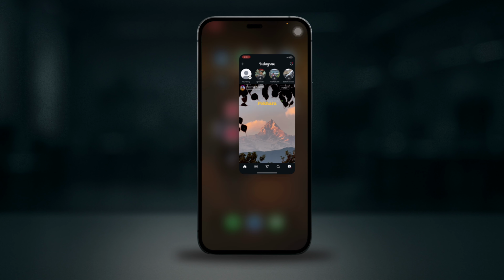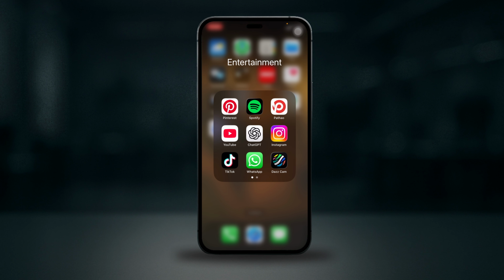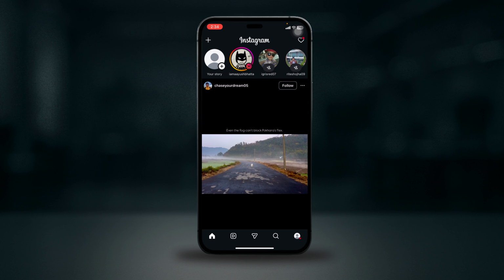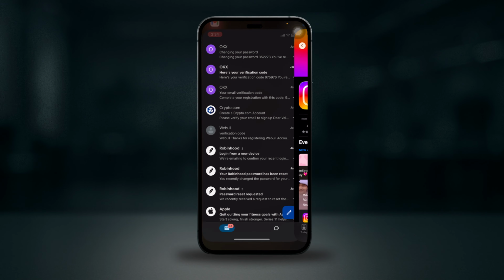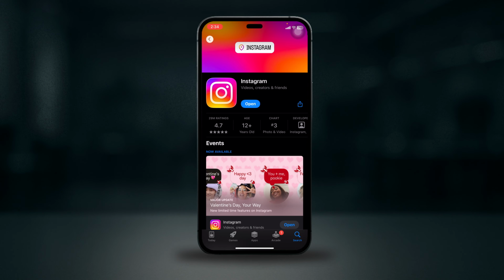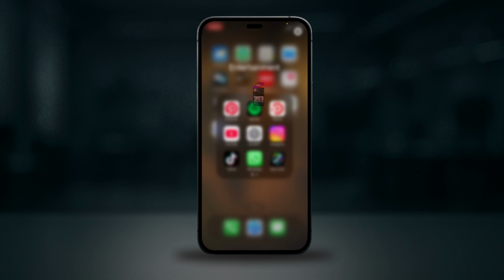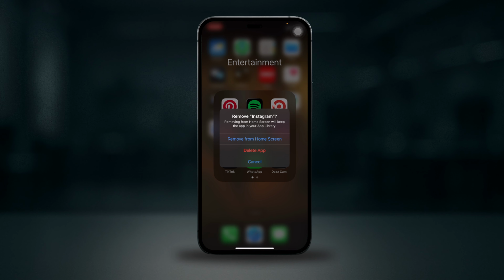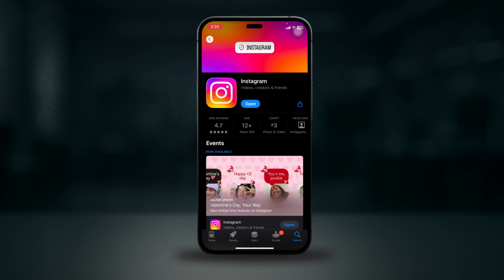How to Fix Instagram Cannot Upload Photos or Videos (Android & iPhone)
Are you unable to upload photos or videos on Instagram? If your posts fail to upload, Reels won’t save, or stories don’t appear, this step-by-step guide will show you how to fix Instagram upload problems on both Android and iPhone.

Upload issues often happen due to slow or unstable internet connection, app glitches, outdated app versions, corrupted cache, account restrictions, or temporary Instagram server outages. Many users experience this after app updates or when posting high-resolution media.

In this video, you’ll learn:

✅ How to fix Instagram photo and video upload problems
✅ Checking your internet connection for stability
✅ Restarting the Instagram app and your device
✅ Clearing app cache and data (Android)
✅ Updating or reinstalling the Instagram app
✅ Reducing file size or changing format for uploads
✅ Fixing “Upload failed” or “Try again later” errors
✅ Checking Instagram server status

This tutorial is optimized for users searching for:

Instagram cannot upload photos

Instagram cannot upload videos

Instagram upload failed error

Instagram stories not uploading

Instagram Reels not uploading

Follow these steps to successfully upload your photos, videos, and Reels on Instagram without errors.